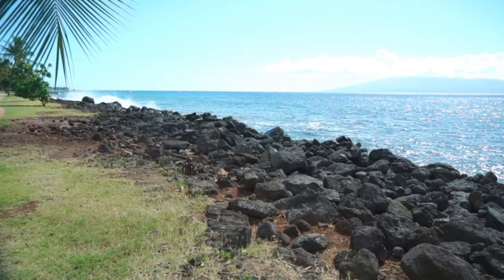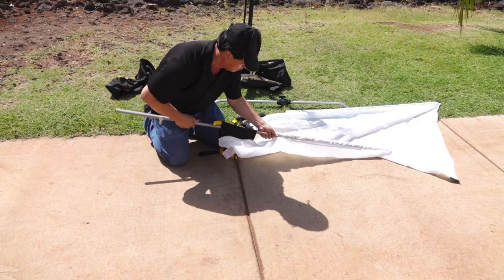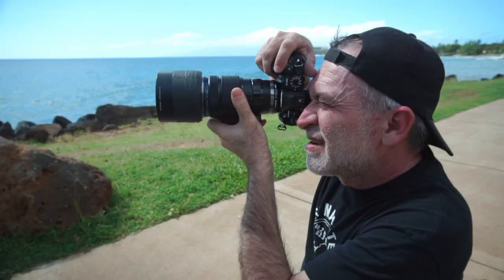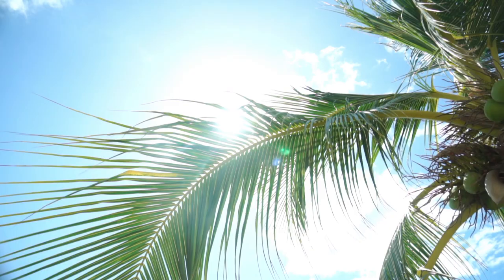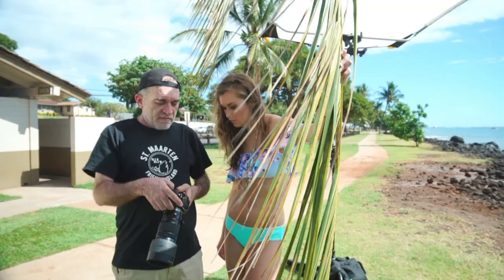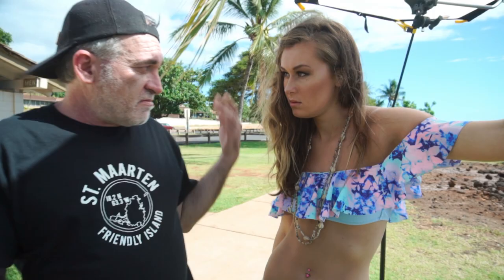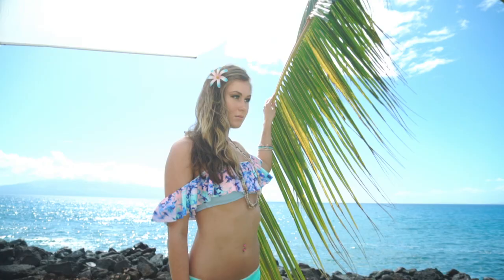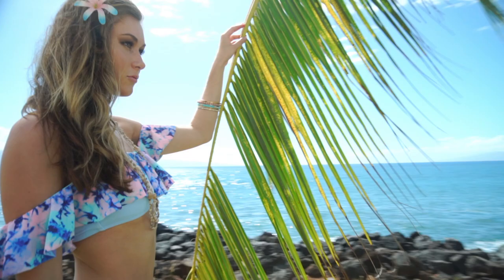Rolando Gomez – Model Photography with SUN-SWATTER and SPARKLING SUN Reflector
Photographer Rolando Gomez explains his use of the SUNBOUNCE SUN-SWATTER and the SUNBOUNCE MINI photography reflector fitted with the SUNBOUNCE SPARKLING SUN fabric screen. Final images post-produced.